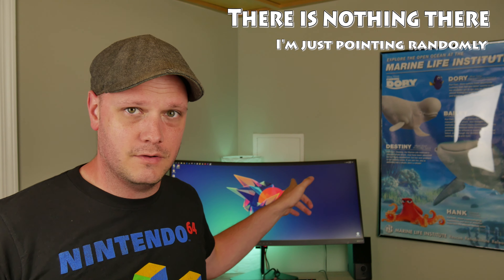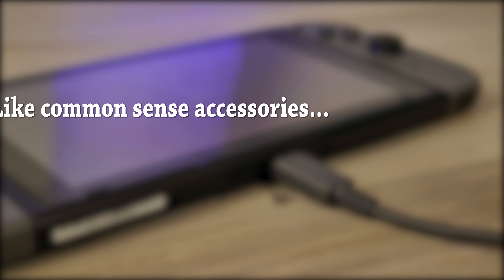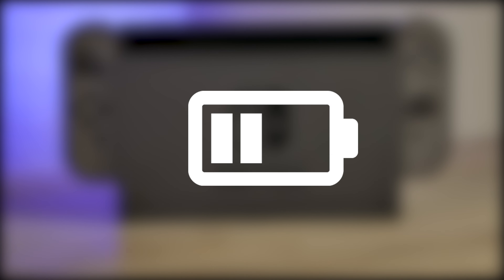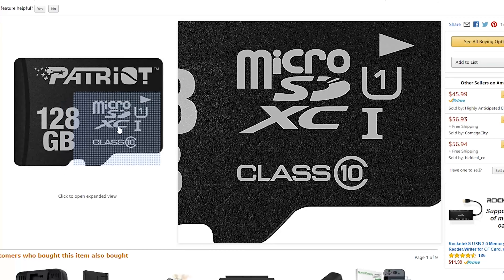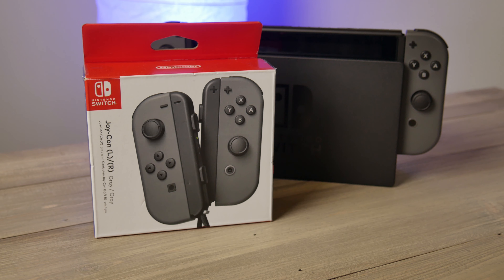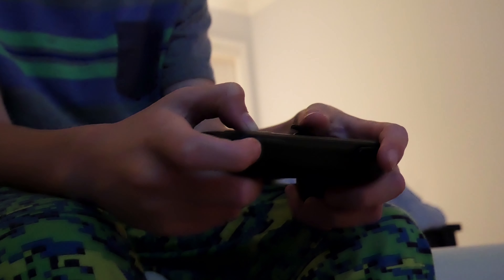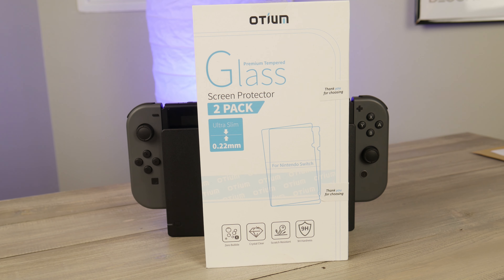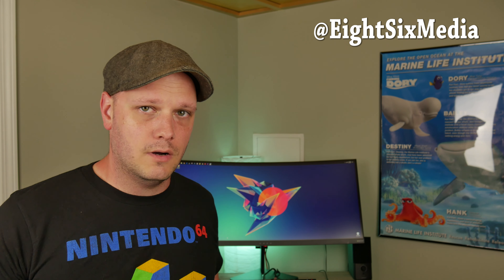Essential Budget Items: For the Switch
A budget list of Nintendo Switch must haves.

Hope it was helpful and good luck guys and girls!

Carry Cases:
On Amazon (Commissions Earned) (Zelda Case)

USB C to USB A:
On Amazon (Commissions Earned) (Two Pack)
On Amazon (Commissions Earned) (Single)

External Battery Bank:
On Amazon (Commissions Earned) (Recommended)

Micro SD Cards:
On Amazon (Commissions Earned) (Patriot 128 GB)

Joy-Con Controller Grips:
(There are a few styles of these with mildly different features)

Glass protector: (Looks like the price went up a smidgen)

(You can see some of my idea lists, and make recommendations for me!)

I get asked from time to time what some of my gear is:

Simplified list: (Ask if you want to know more)

Talk to me on Twitter! @EightSixMedia